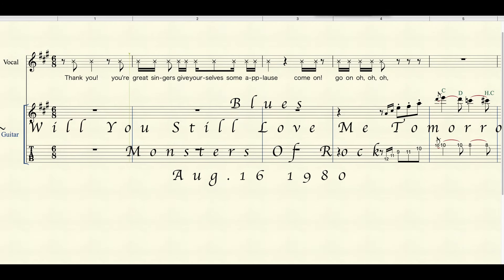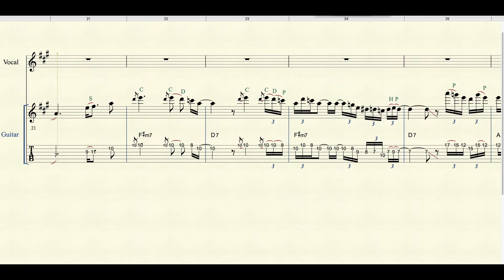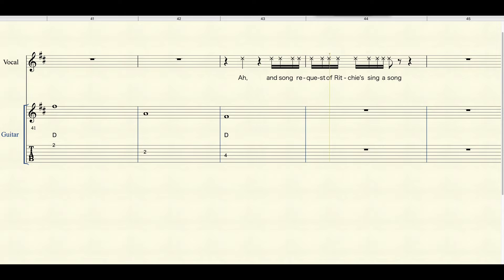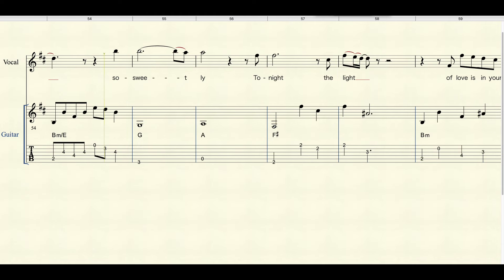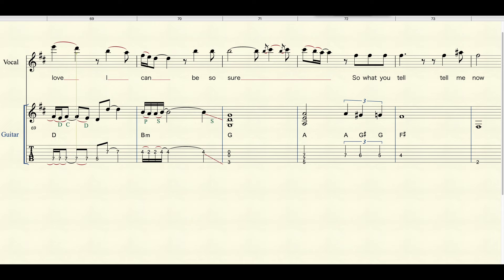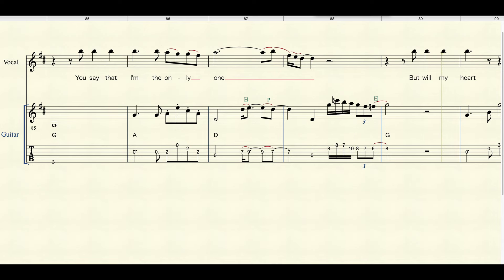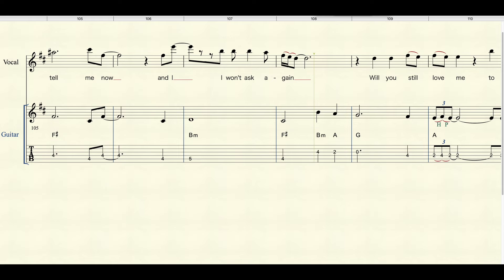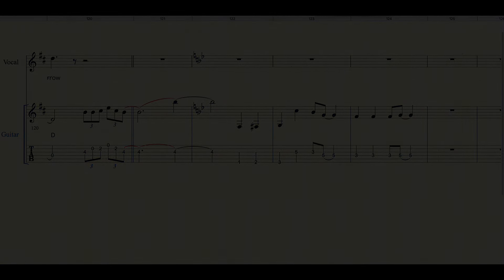Rainbow - Blues ~ Will You Still Love Me Tomorrow Aug.16 1980 TAB